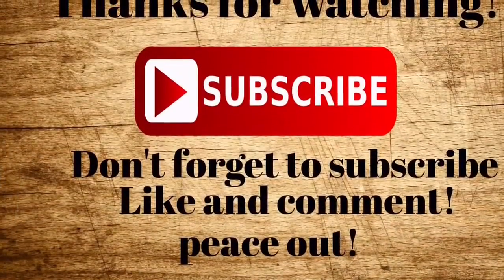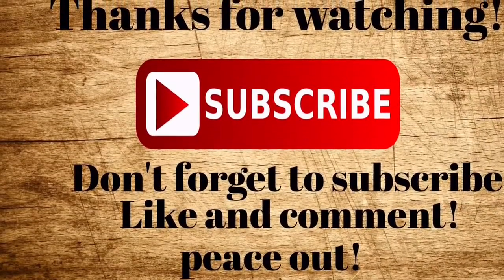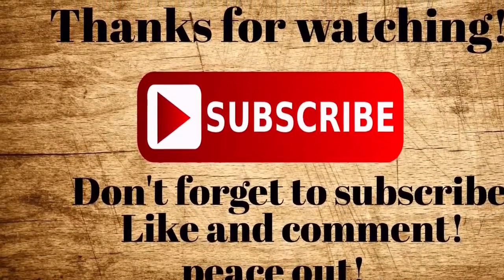THE GRAPEFRUIT TECHNIQUE REACTION!whoisthey?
THE GRAPEFRUIT TECHNIQUE REACTION!